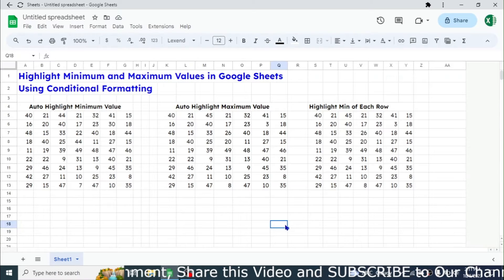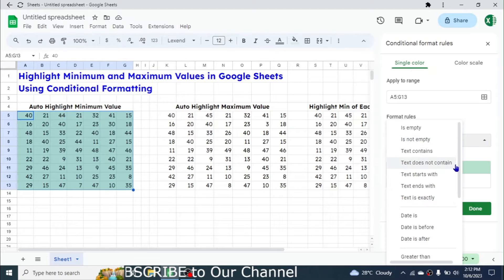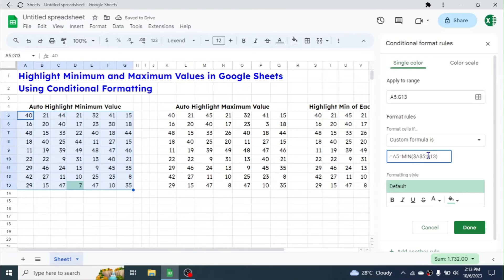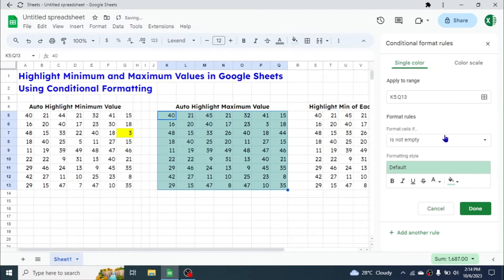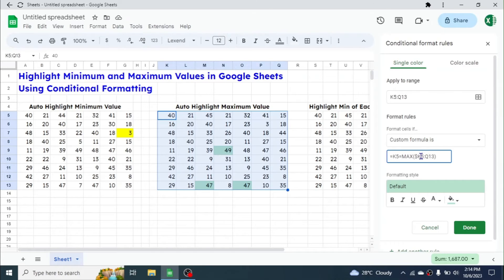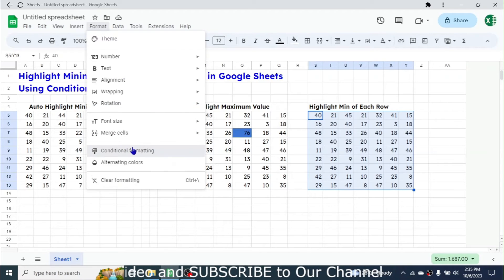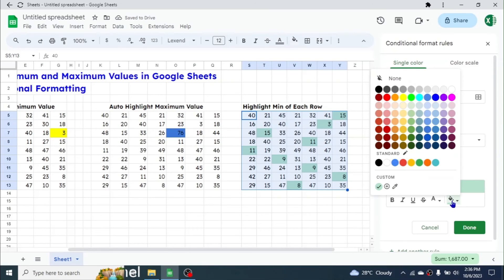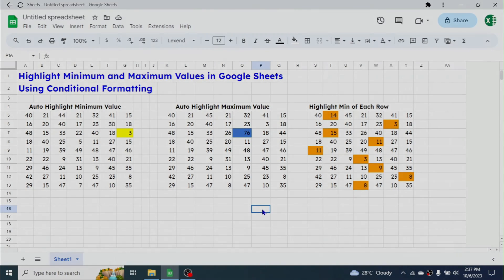Auto Highlight MIN and MAX Values in Google Sheets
In this tutorial you will learn how to auto highlight MIN and MAX values by using conditional formatting.